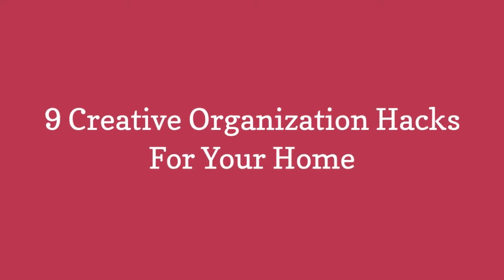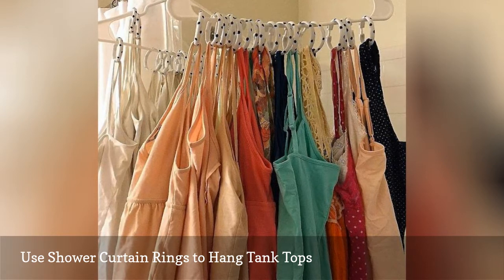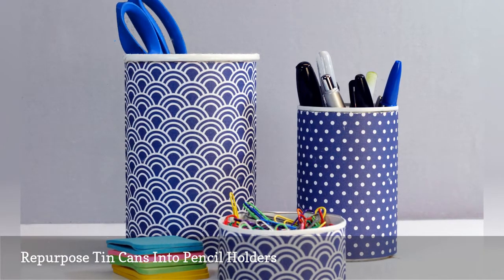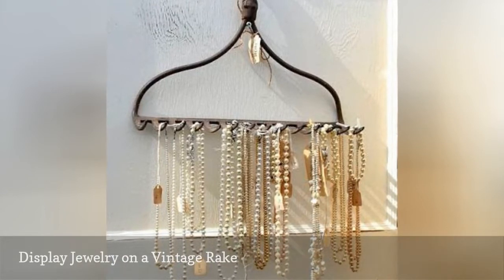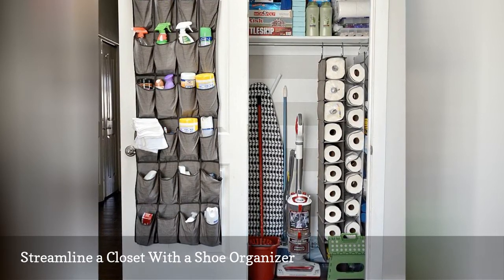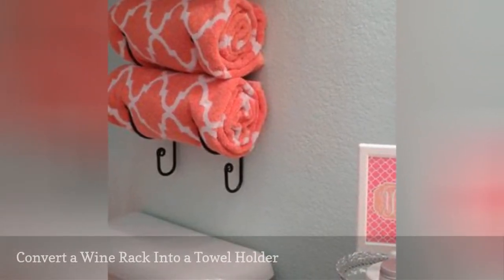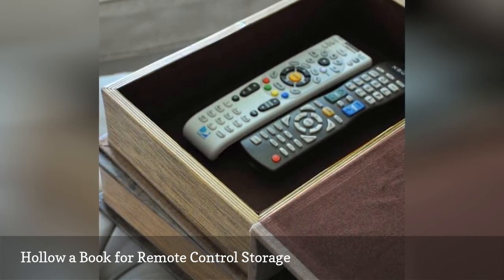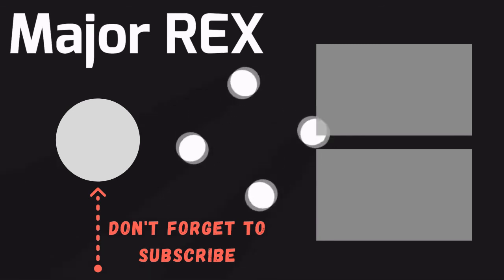9 Creative Organization Hacks For Your Home 🛋️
Transform your space with a little inspiration and ingenuity. These home organization hacks will help you get started.
0:00 - Intro
0:00:12 -   Use Shower Curtain Rings to Hang Tank Tops
0:00:21 -   Repurpose Tin Cans Into Pencil Holders
0:00:30 -   Organize Cords With Old Bread Tags
0:00:39 -   Display Jewelry on a Vintage Rake
0:00:48 -   Streamline a Closet With a Shoe Organizer
0:00:57 -   Repurpose a Drawer to Organize a Bedroom
0:01:06 -   Convert a Wine Rack Into a Towel Holder
0:01:15 -   Hollow a Book for Remote Control Storage
0:01:24 -   Use a Pallet to Organize Garden Tools